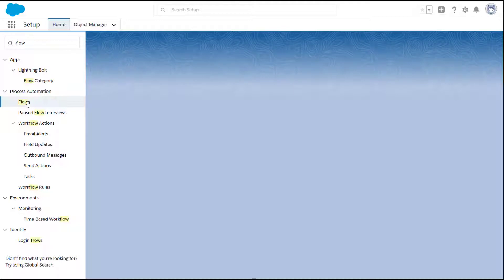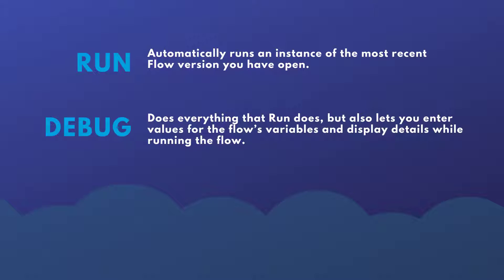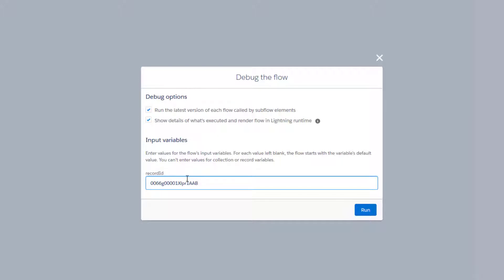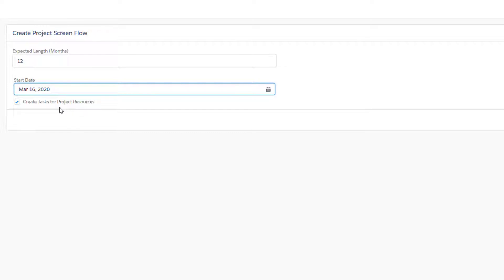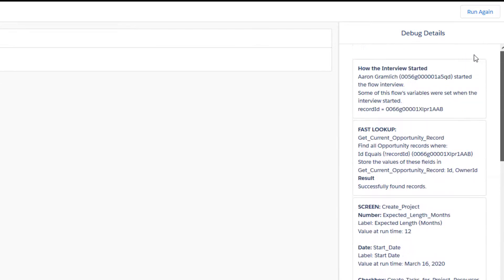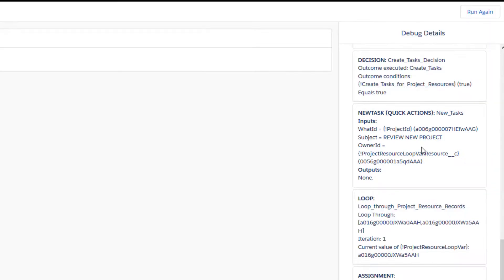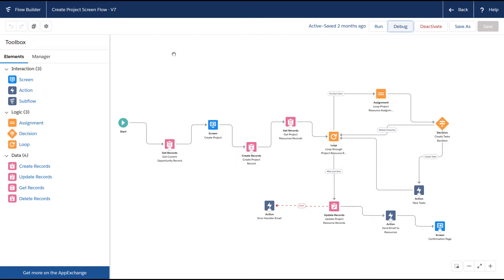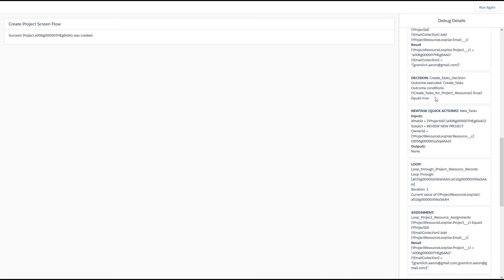Salesforce Tutorial - How to Debug Lightning Flow Builder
In this video, we show you how to use the Debug feature in Salesforce's Lightning Flow Builder!